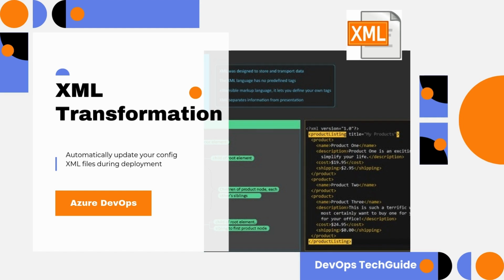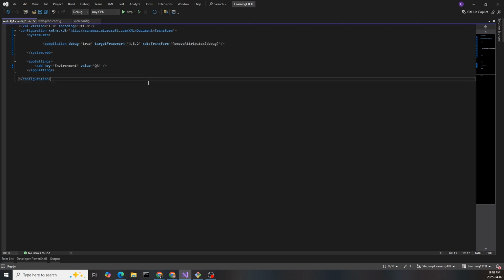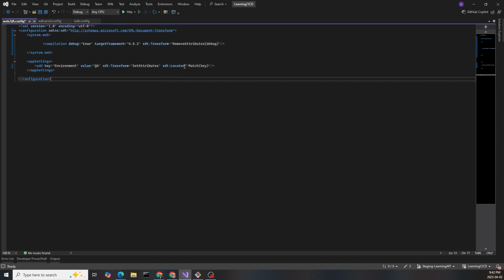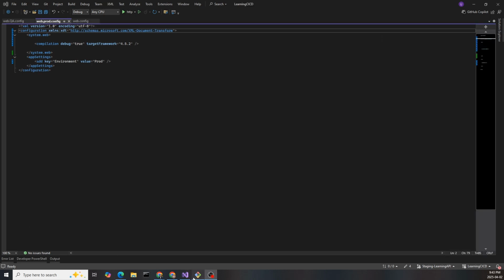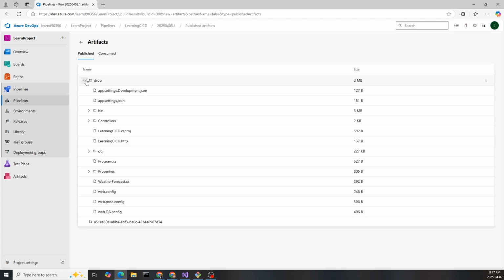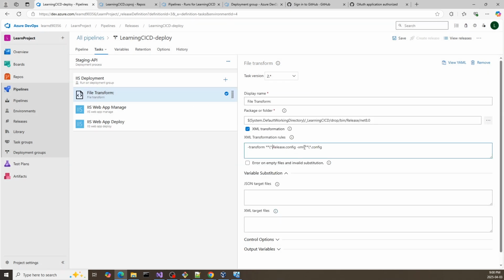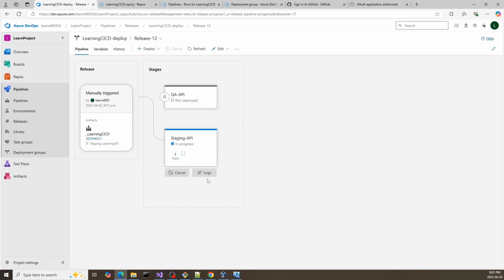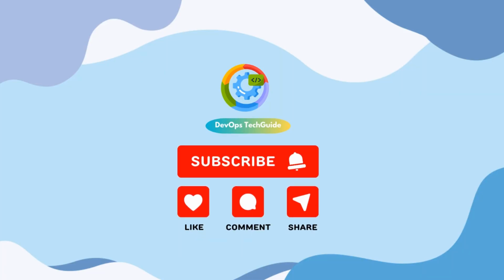Automate web.config Updates with XML Transformations in Azure DevOps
🚀 Ever tired of manually updating your web.config or app.config files during deployments?
In this video, I'll show you how to AUTOMATE XML Transformation in Azure DevOps — complete with hands-on examples and a quick demo!

✅ Learn how to:

Add xdt namespaces for transformation

Remove and set attributes automatically

Set correct build properties

Configure build and release pipelines

Use the File Transform task

Verify changes on the server

🌟 Bonus Tip: I'll also share how you can automate even further with variable substitution for truly dynamic deployments!

🎯 Stop wasting time on manual edits and make your deployments smarter and faster!